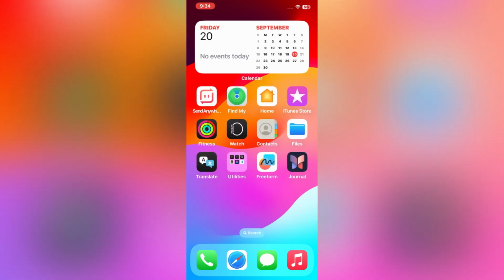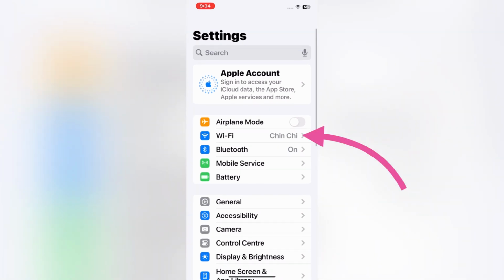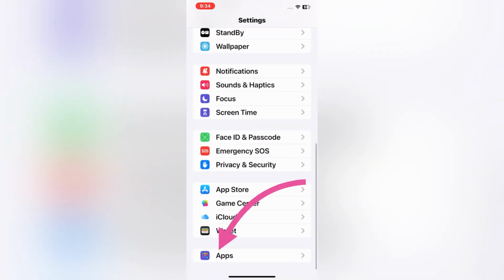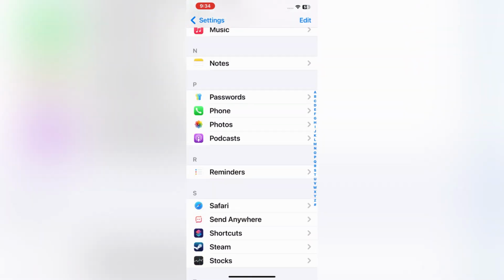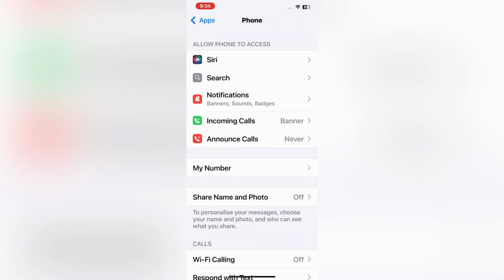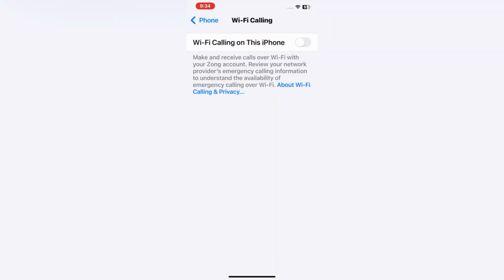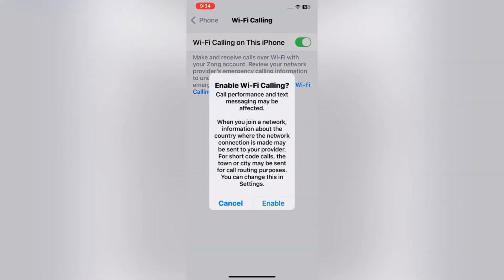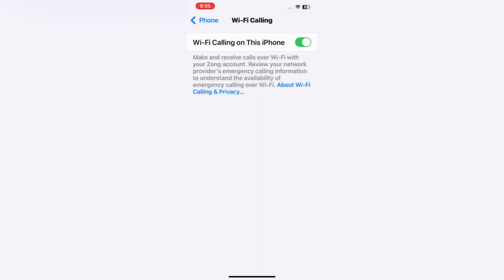How to Enable WiFi Calling on iPhone iOS 18